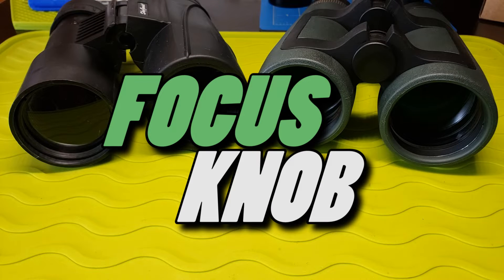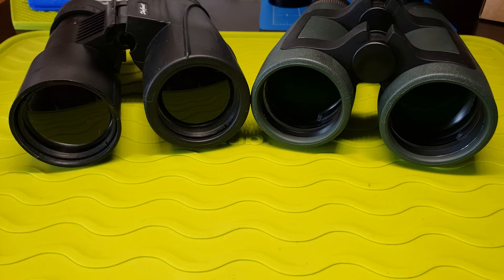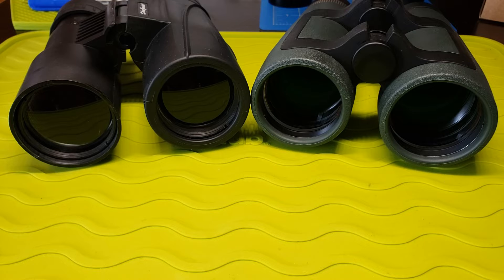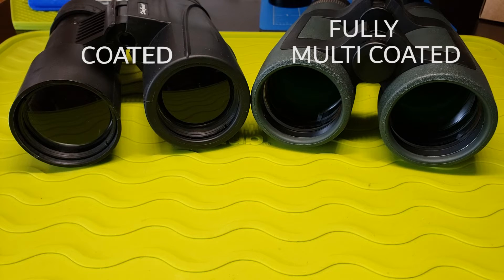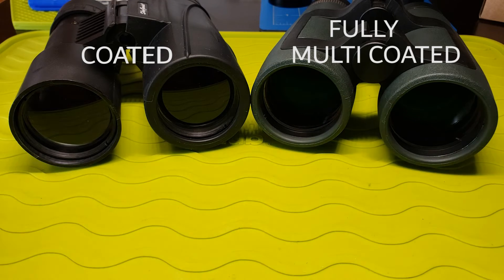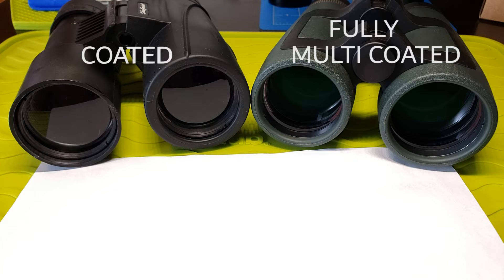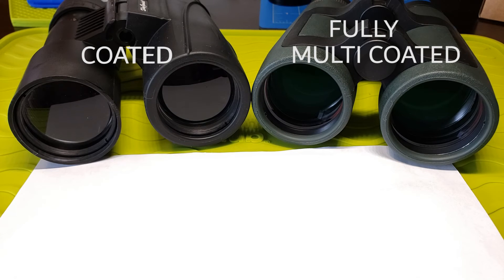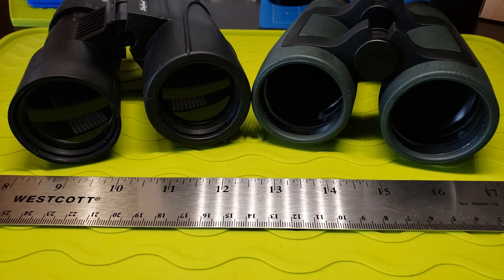Demonstrating the Anti-Reflective Coatings on Binoculars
Why lens coatings are important. The differences between lens coatings. I show why Fully Multi Coated lenses are superior to single coated lenses or lenses without any kind of coating.  Anti-Reflective Coatings enhance light transmission resulting in a brighter view.

 Additonal Discounts during Prime Day Deals for members